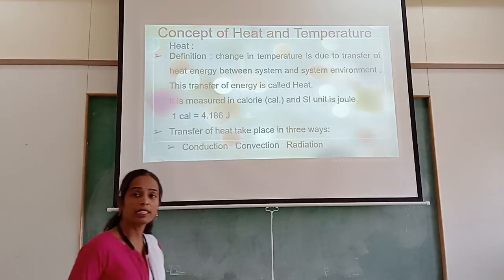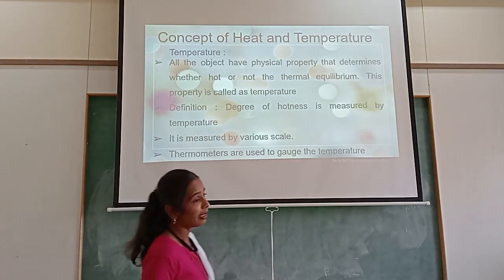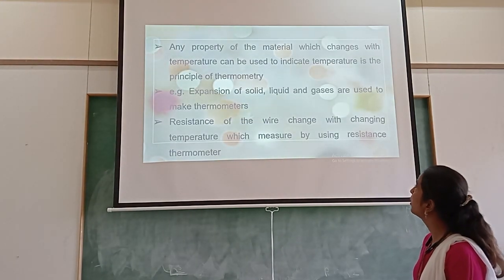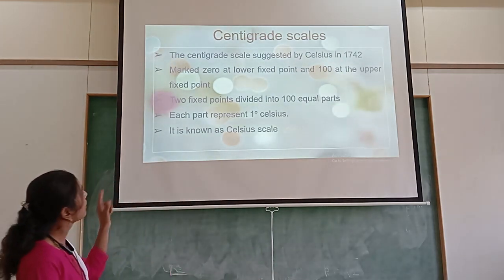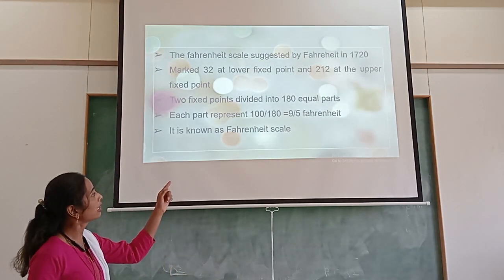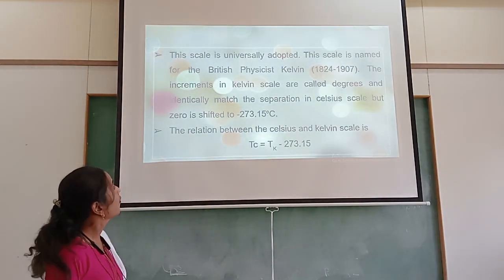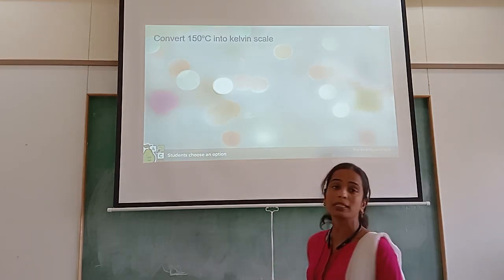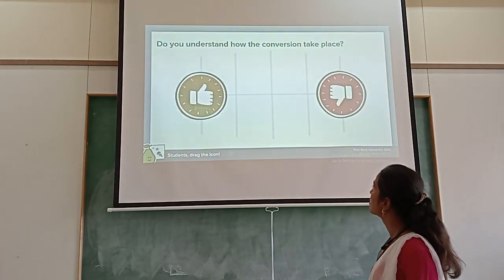Prof Dr Smita Lokare presenting a ppt lecture of physics department